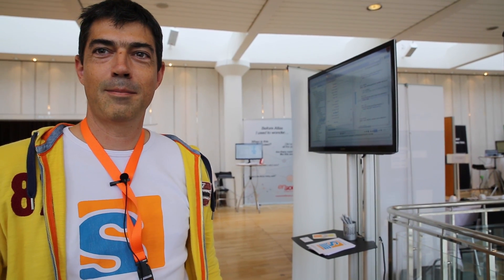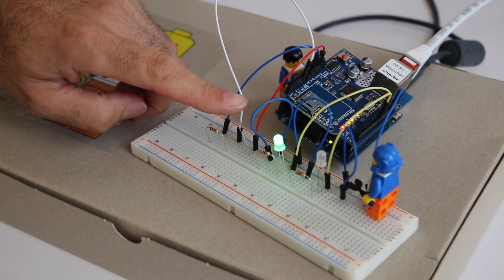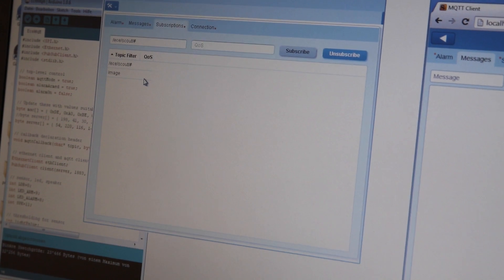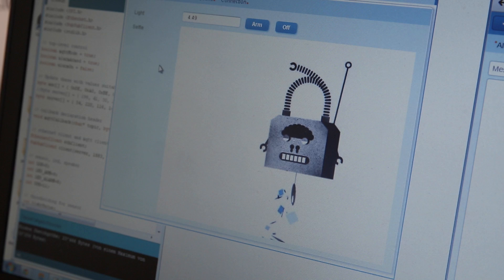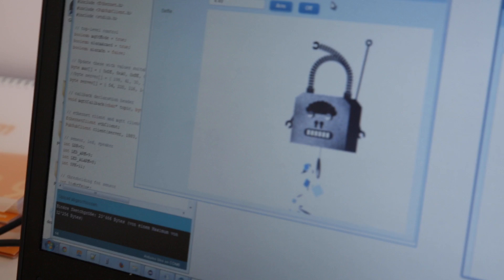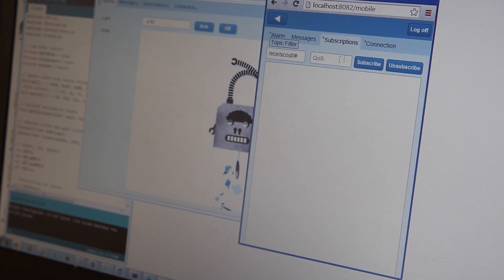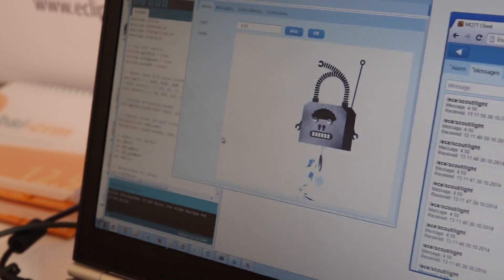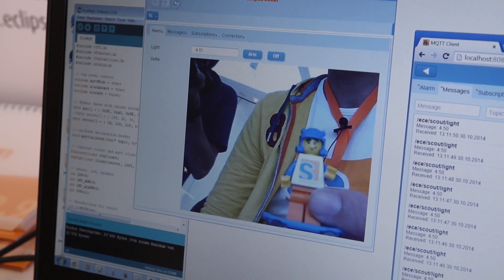Eclipse Scout IoT Demo at EclipseCon Europe 2014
At EclipseCon Europe 2014, Benjamin Cabé took some time to talk with Matthias Zimmermann from the Eclipse Scout project. Matthias was presenting a very nice IoT demo with an Arduino communicating over MQTT, and several Scout applications allowing to visualize the data.